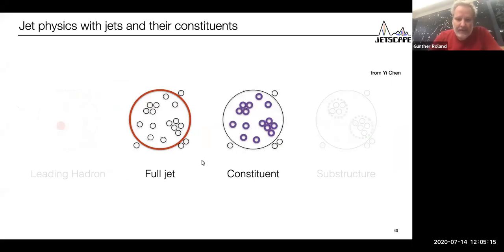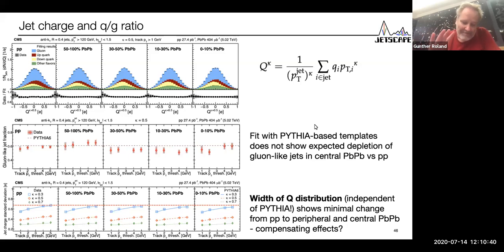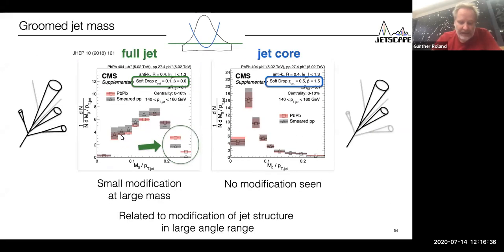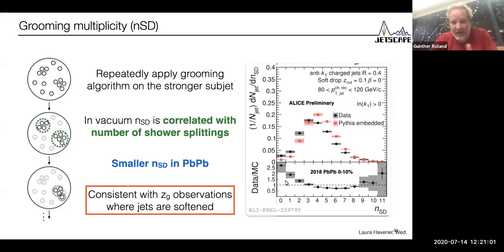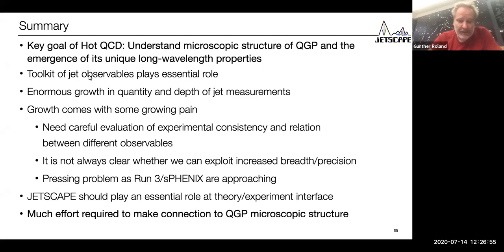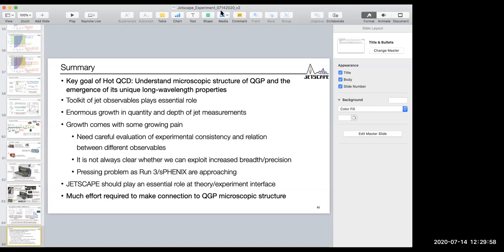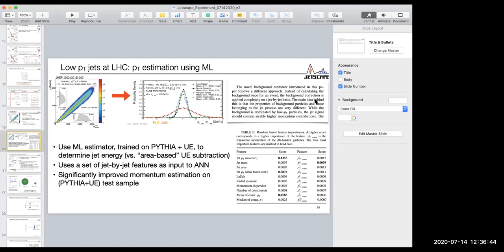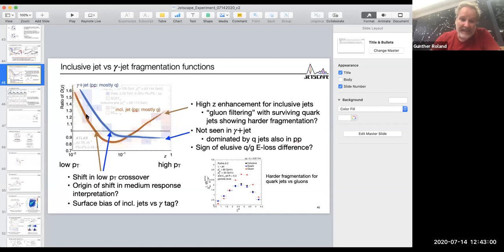Gunther Roland - Big Picture: Experiment - Substructure, Instrumentation, and Summary (Part 3)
Big Picture: Experiment
Part 3 - Substructure, Instrumentation, and Summary
Slides 40-65